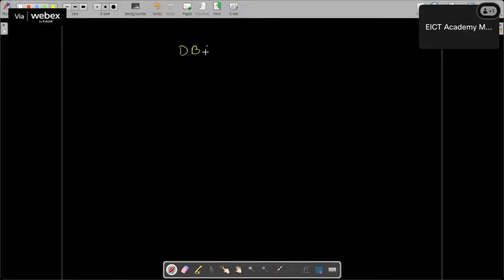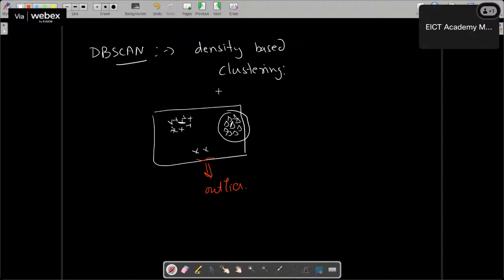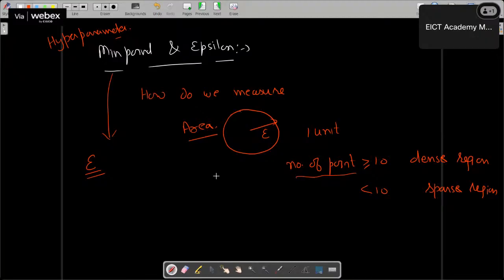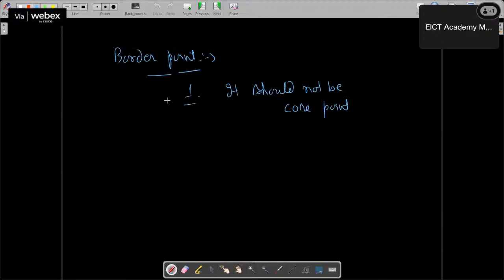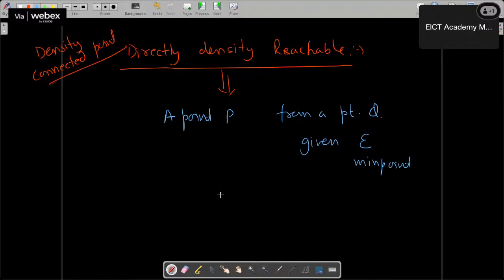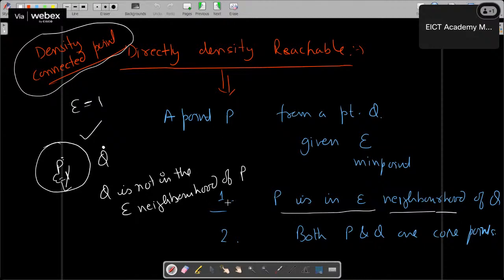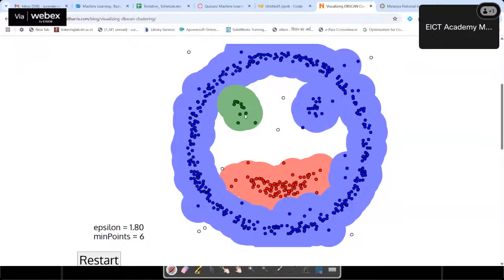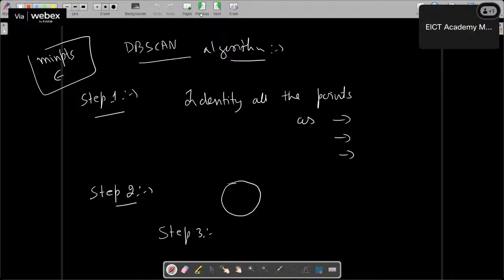Day-9 Session-1 Machine Learning Basic to Beyond